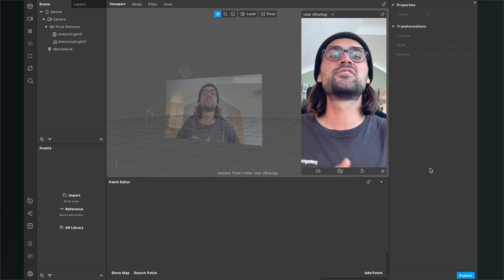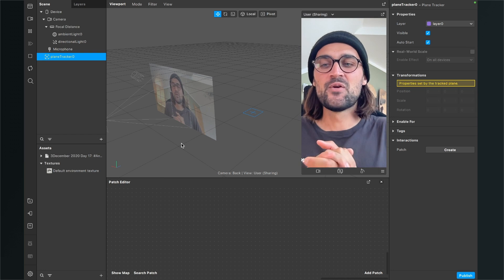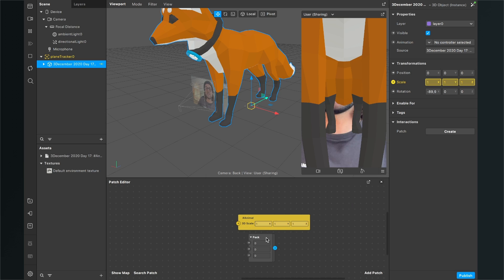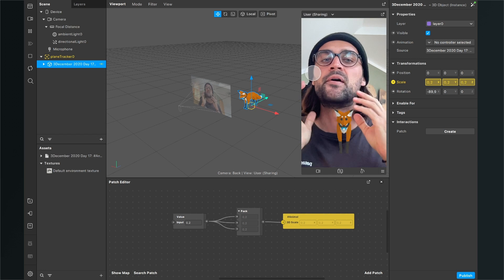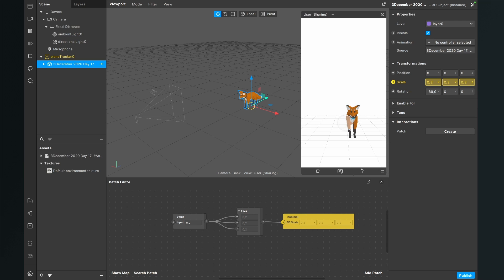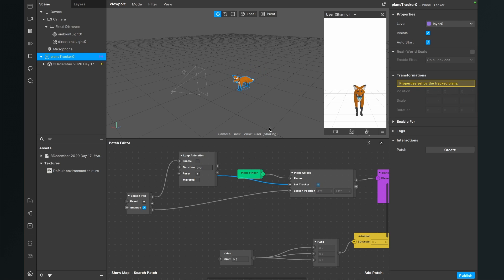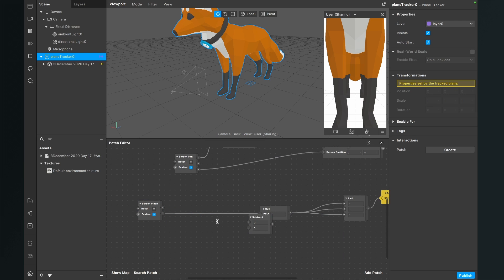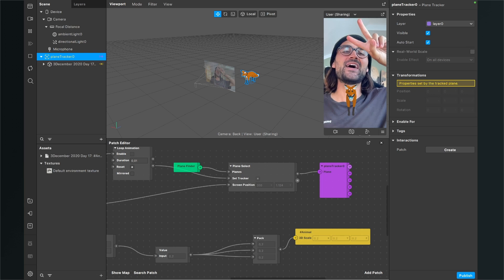Place 3D Objects in the Real World - Spark AR Tutorial | Create your Instagram Filter.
In this Meta Spark AR tutorial, I show you, how you can place any 3D model in the real world, change the position and also scale them.